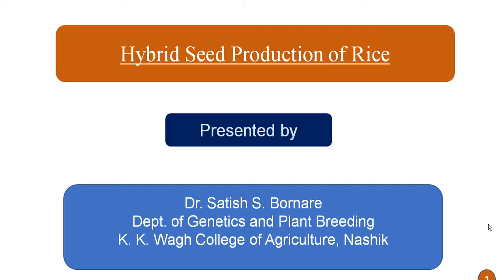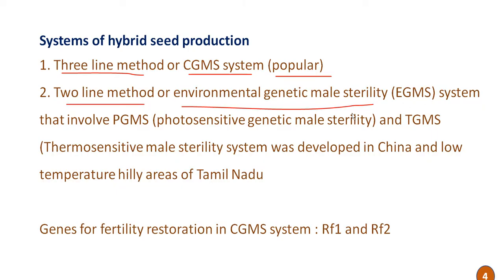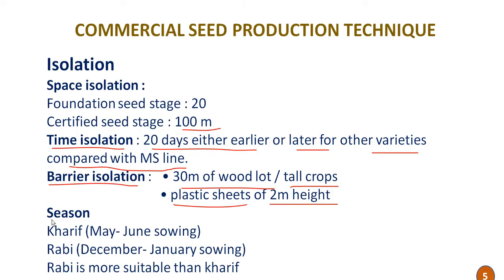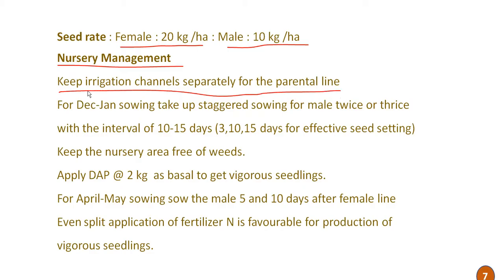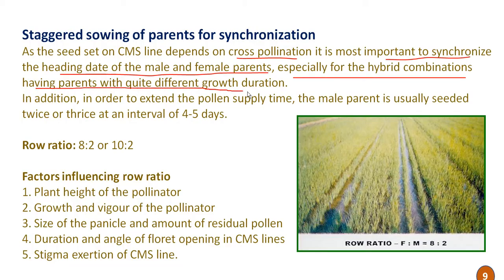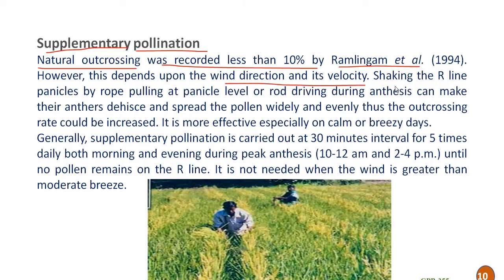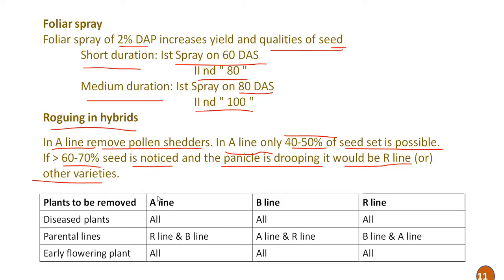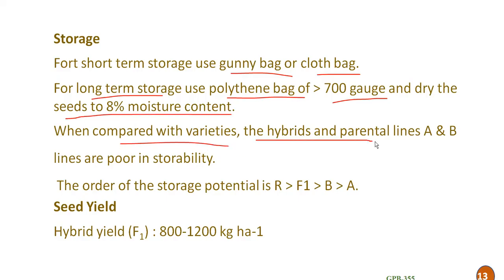Hybrid seed production of Rice by Dr S S Bornare